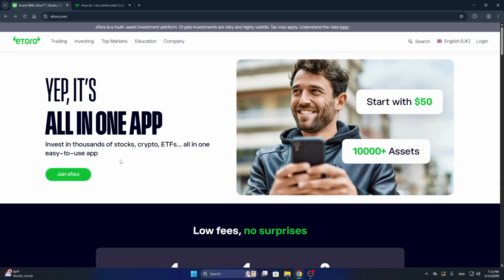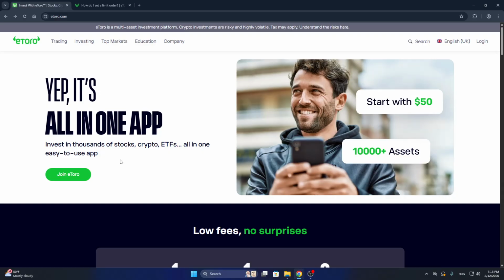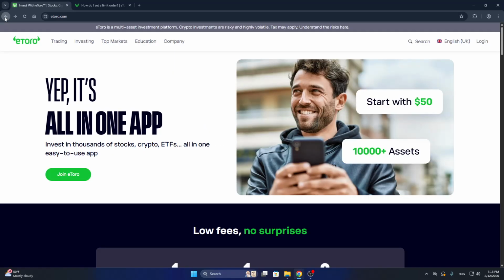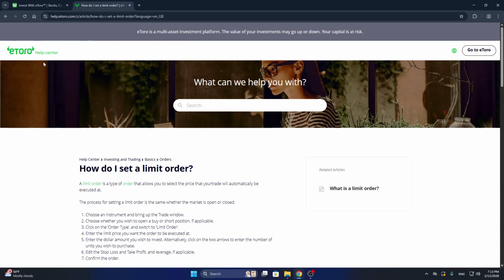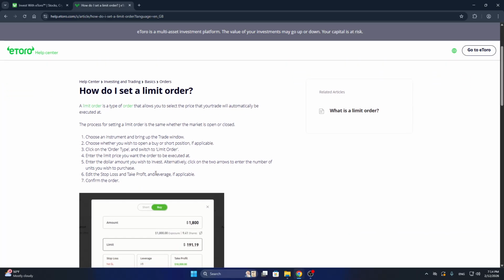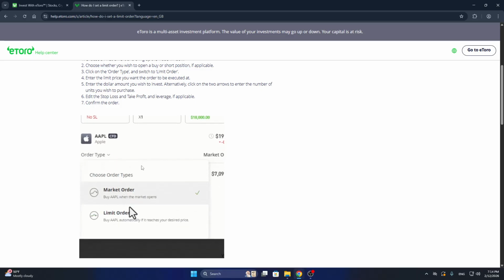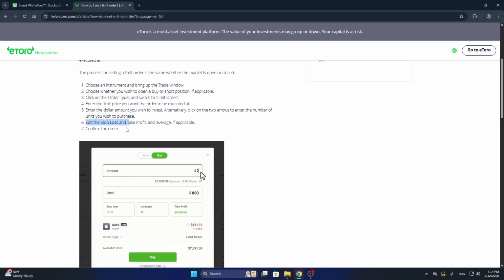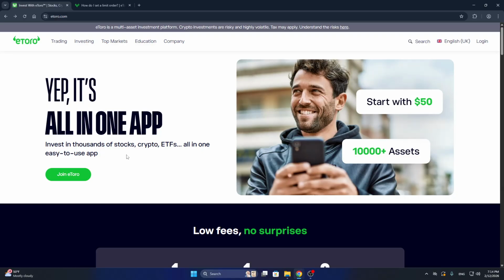How To Place A Limit Order In eToro On iPhone ! Tutorial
Today we talk about place a limit order in etoro on iphone,etoro for beginners,options trading,stock market for beginners